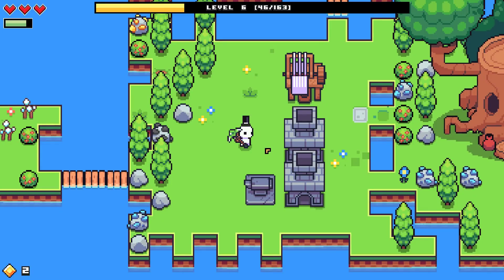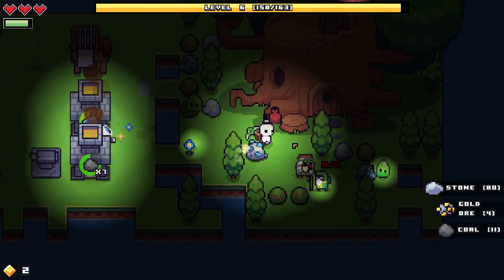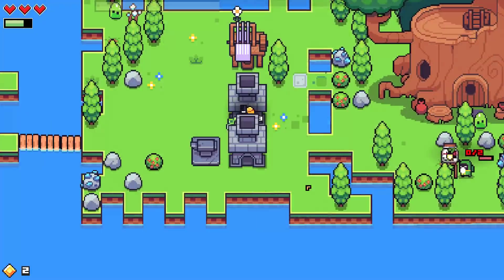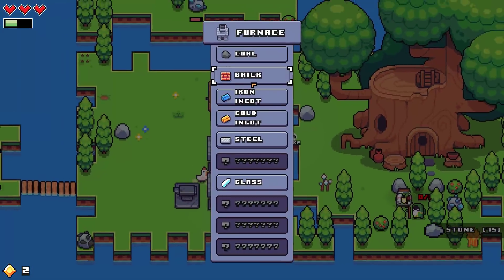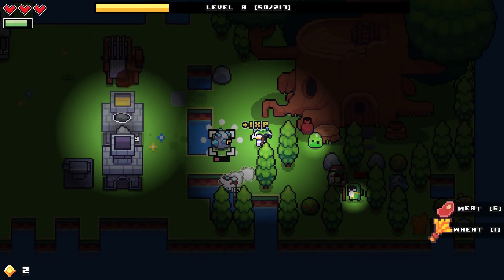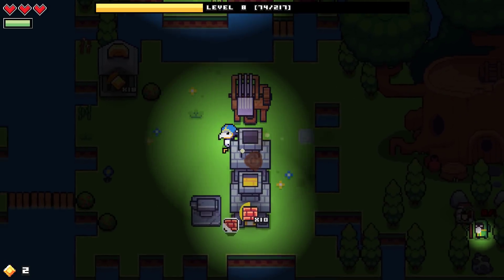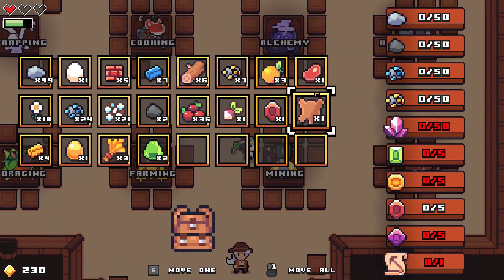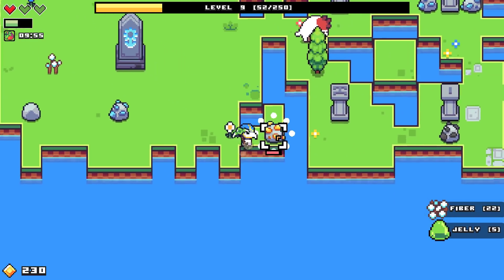Making (a) Bank | Part 2 | Let's Play: Forager | PC Forager Gameplay HD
Join Reto as he forages his way through a little island in Forager!

➡ Aonsu, Dysnomia, etheron369, Hephaestus, ihavehalfasoul, Kage_Shukuun, Little Hink, Osoleve, Piegood, ProjectLlama, Sainey, Serpentfrog, Tactical Cheese, Throwbo, The Turtle!

Let's Play Forager PC Gameplay!

The highly popular and quirky "idle game that you want to actively keep playing". Explore, craft, gather & manage resources, find secrets and build your base out of nothing! Buy land to explore and expand!